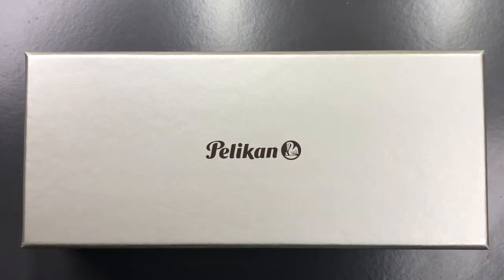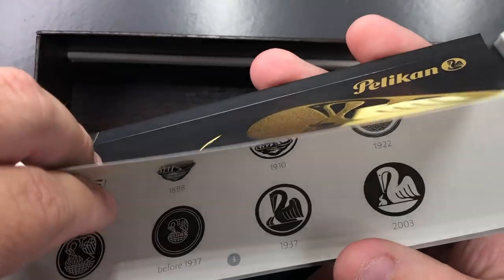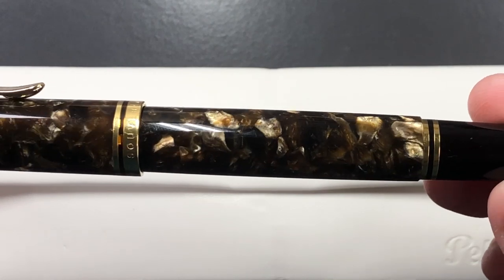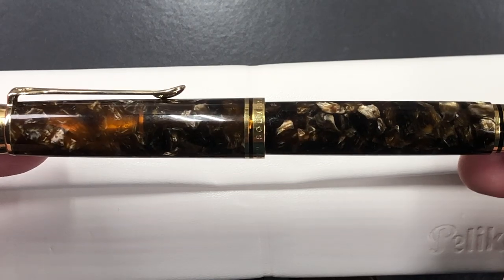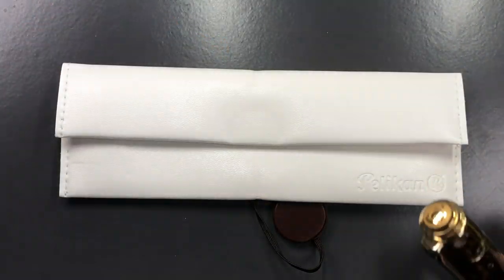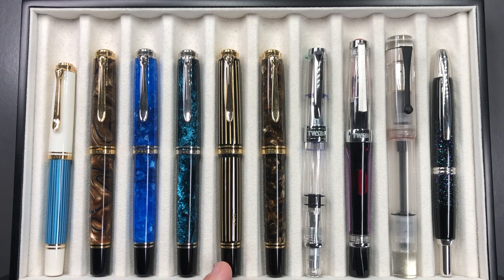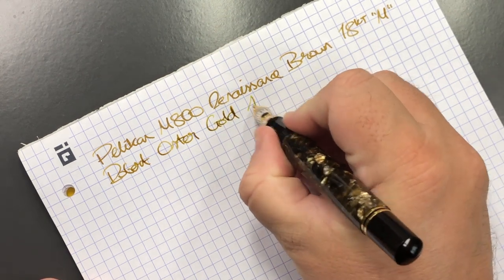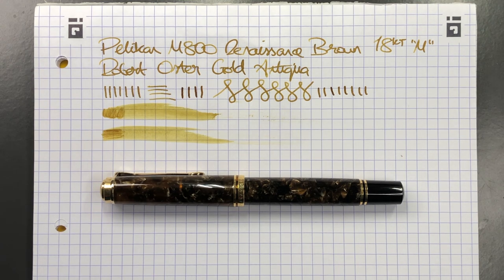Pelikan M800 Reniassance Brown Fountain Pen Unboxing and Review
In this video I show the Pelikan M800 Renaissance Brown Fountain Pen that I had in my collection.